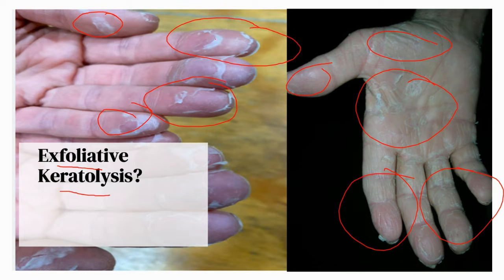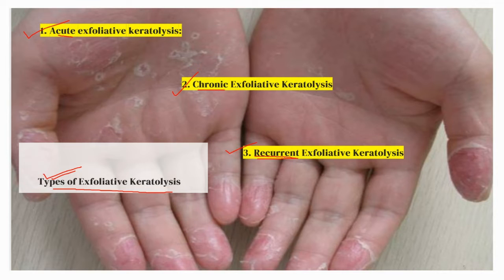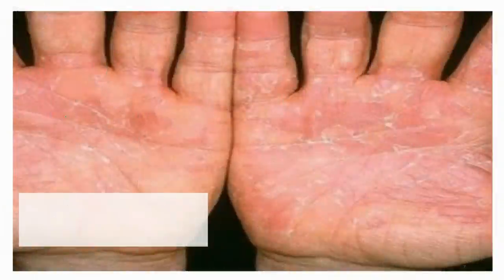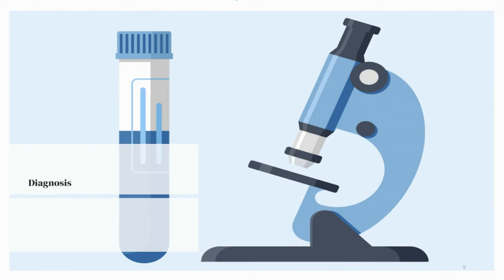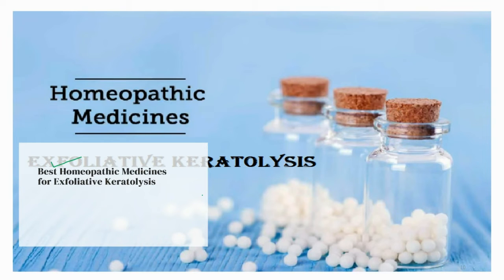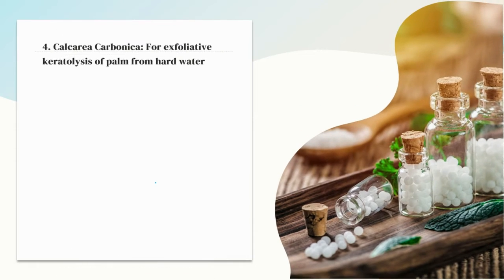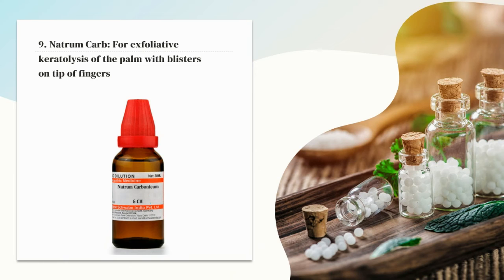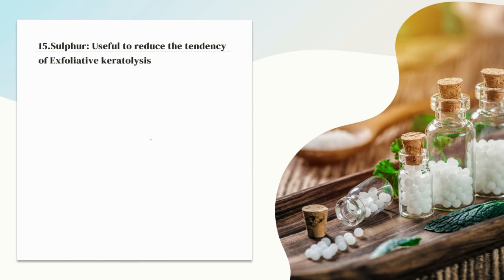EXFOLIATIVE KERATOLYSIS/ HAND SKIN PEELING OFF ( हाथ की त्वचा उतरना) || DRY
Hello, fantastic viewers, and welcome back . Today, we're delving into a dermatological topic that impacts many individuals—Exfoliative Keratolysis. If you've ever experienced excessive peeling of the skin on your hands or feet and are curious about the causes, symptoms, and management of this condition, you're in the right place. Join me as we explore the intricacies of Exfoliative Keratolysis and shed light on how to care for your skin.

FOR ONLINE CONSULTATION APPOINTMENT CONTACT AT :
ONLINE CONSULTATION FEE WILL BE
 FOR INDIANS:
RS 500 (FOR CHRONIC CASES)

FOR OUTSIDE INDIA/Foreigner:
$ 5.41 ( FOR ACUTE CASES)
 $ 8 ( FOR CHRONIC CASES)
 CONTACT AT : WHATAPP NO - 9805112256
                                                                                     ~ Dr.Priyanka Saini ~

ANATOMY OF HOMEOPATHY |ACTION OF MEDICINES &VITAL FORCE in context of CHAKRAS NAD

CLAUSTROPHOBIA || HOMEOPATHY TREATMENT || FEAR OF CROWD/SMALL PLACES

BACH FLOWER REMEDIES - EVERY THING YOU SHOULD KNOW ABOUT @dr.priyankashomeopathy || PART- 1

JOINT PAIN || HOMEOPATHIC RHEUMACARE PLUS TONIC || 100%RESULTS || ARTHRITIS

HOMEOPATHY TREATMENT FOR BOIL/FRUNCLE/CARBUNCLE/abscess|| PUS IN BOIL||HARD

Homeopathic Treatment for Effects of Drug Addiction and Withdrawal Symptom

Homeopathy treatment for Scalp Folliculitis || red bump || itching || sensitive

TOURETTE SYNDROME || HOMEOPATHY TREATMENT || TICS || MOTOR AND VOCAL TICS

HOMEOPATHY TREATMENT FOR COLD AND FLU || INFLUENZA || TOP 10 MEDICINES

SOME SPECIAL VIDEOS:
HOMEOPATHIC MEDICINES FOR BLOCKED SACRAL & SOLAR PLEXUS CHAKRAS | MEDO

NABOTHIAN CYST || TREATMENT | HOMEOPATHIC MEDICINES | CERVIX EPITHELIAL|CAUSES~Dr Priyanka Saini

Bipolar Disorder|Homeopathy treatment top8 ||Extreme MoodSwings| DEPRESSION MANIAC

FEMALE HEALTH TONICS || HOMEOPATHIC PART1||AMENORRHOEA|DYSMENORRHOEA |MENORRHAGIA

Eye Floaters/Muscae volitantes Part-2 || Homeopathic Treatment REMOVE ROOT CAUSE

UTERUS PROLAPSE || HOMEOPATHIC TREATMENT | TISSUE PROTRUDING |urine leakage

HOMEOPATHIC DIGESTIVE TONICS|| TOP 5 |acidity,bloating, indigestion and gastric